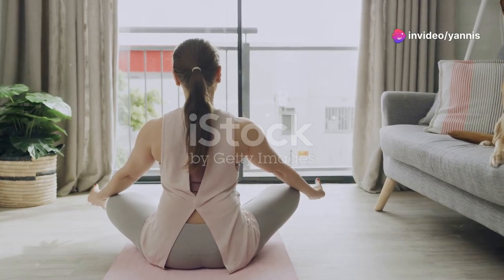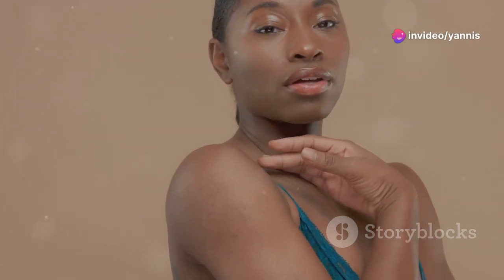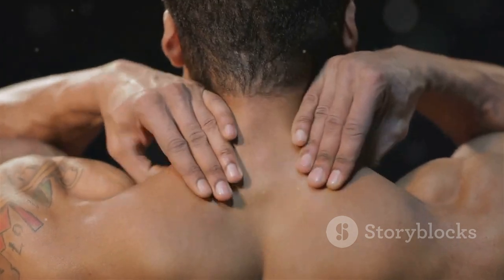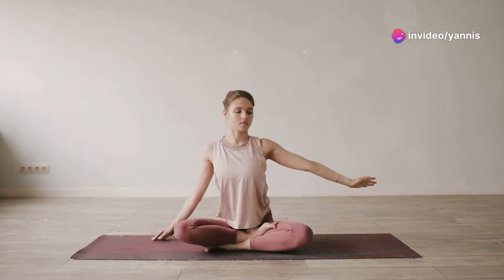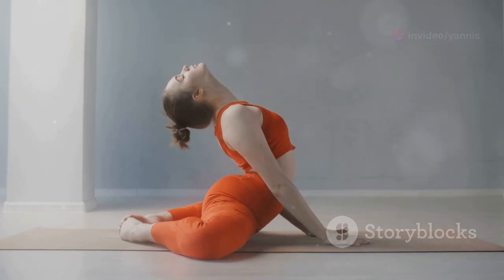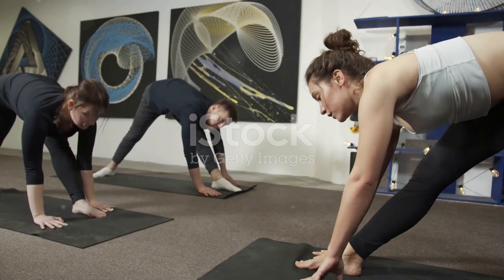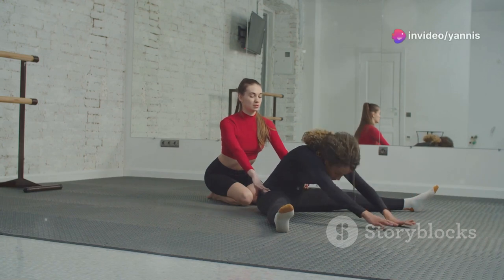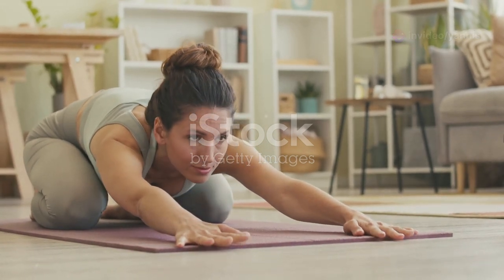After-Work Relaxation : Unwind with These Simple Stretches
Unwind after a long day with these simple and effective stretches. 🧘‍♀️ Perfect for releasing tension and stress, these exercises will help you relax and rejuvenate. Join us for a calming routine that targets your neck, shoulders, back, and hips.